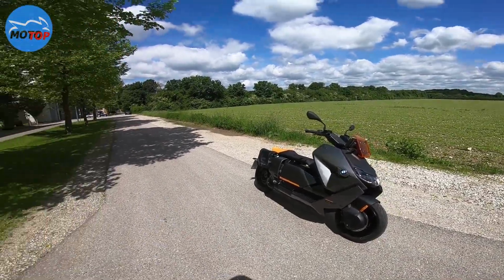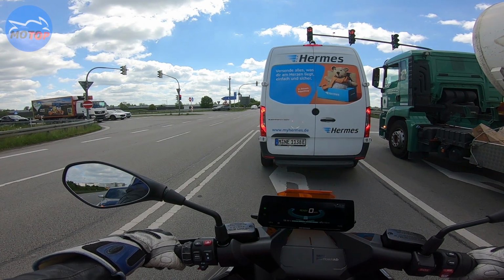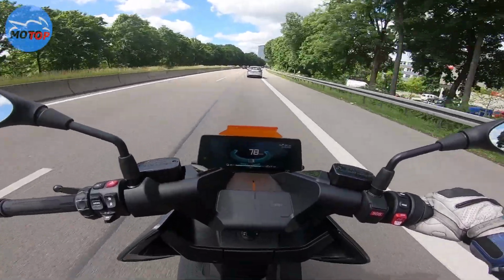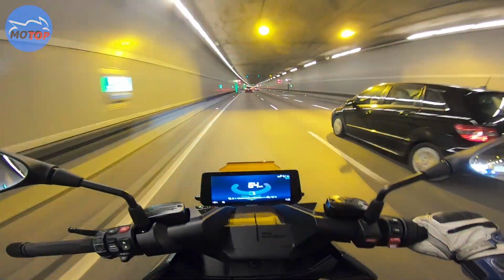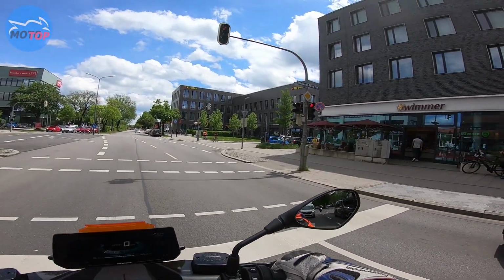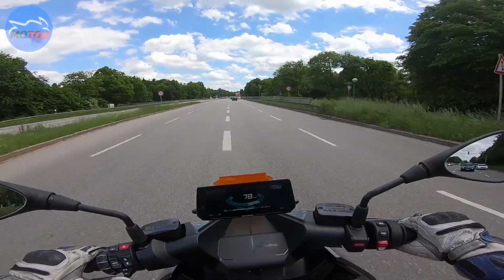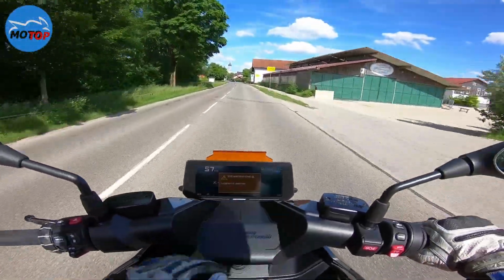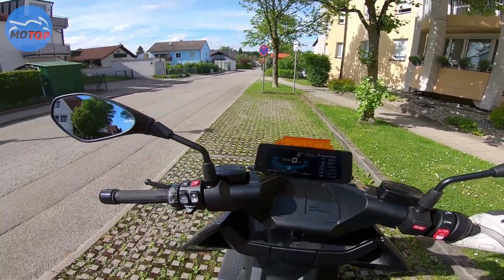BMW CE 04 (2022) - RANGE TEST - 130+ km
Please extend description for full information. Thank you :)
Range test of an electric scooter in Germany.
Bike: BMW CE 04 (2022)

FOTO/VIDEO EQUIPMENT:

* Actioncam (Gopro Hero7 black)
* Dashcam (iTracker DC300-S GPS)
* Cam (Sony DSC-RX100)
* Cam (Sony DSC-HX400V)
* Memory Cards
* Battery Gopro
* Charging Gopro
* Battery Sony RX100
* Video Editing (Cyberlink PowerDirector 15 Ultimate Suite)

MOTORBIKE STUFF:

* Back protector (Dainese Manis D1 55))
* Boots (Alpinestars SMX)
* Gloves (Held Phantom)
* Topcase (Givi Maxia)
* Battery Charger (CTEK MXS 5.0)
* Socket Wrench Set (Proxxon 23286 ¼ ½ 65-parts)
* Torque Wrench (Hazet 5122-2CT 40-200Nm)
* Chain Kit (DID 525 ZVM-X) Honda CBR600F PC35 (from 2001)
* Chain Kit (DID 530 ZVM-X) Honda CBR1100XX (from 1999)
* Air Filter (K&N) Honda CBR600F PC35 (from 2001)
* Air Filter (K&N) Honda CBR1100XX (from 1999)